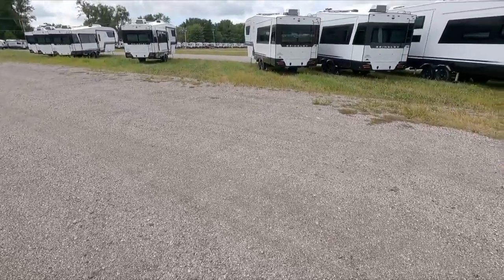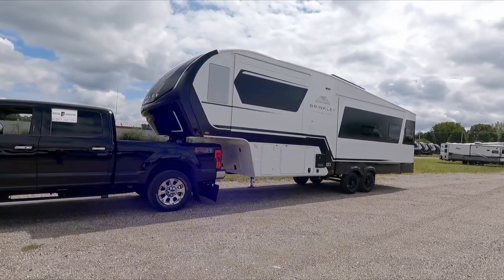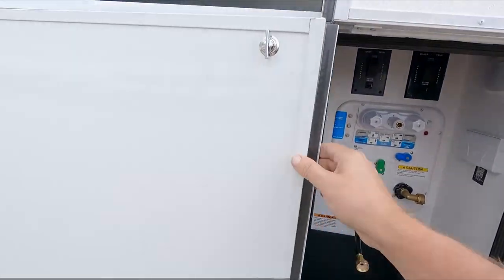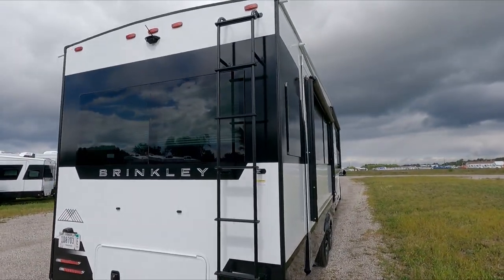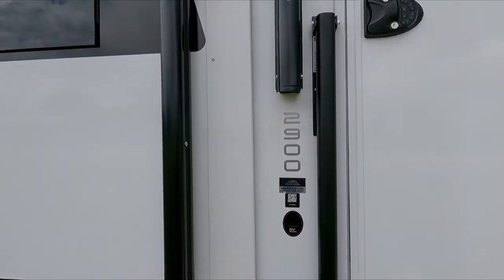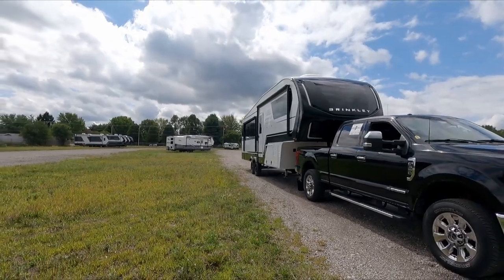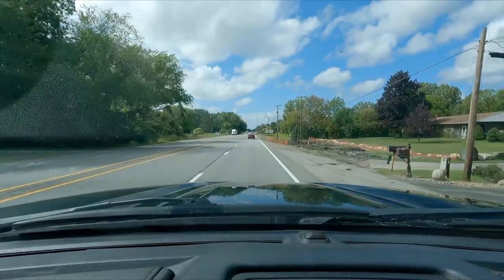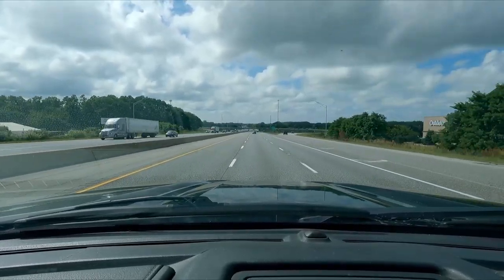Hows it towin? Brinkley Z2900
Towing review of a Brinkley Z2900